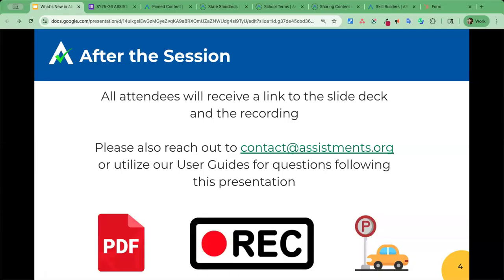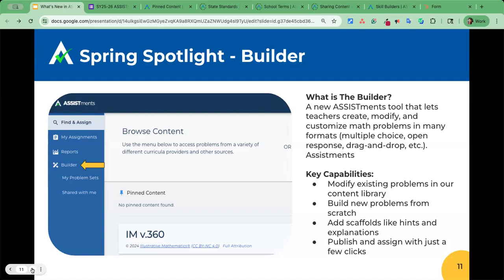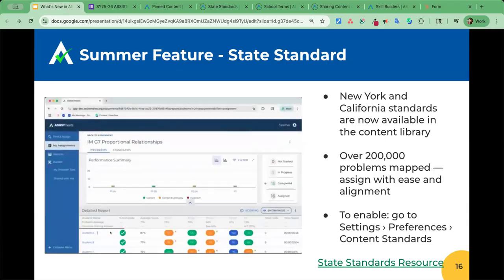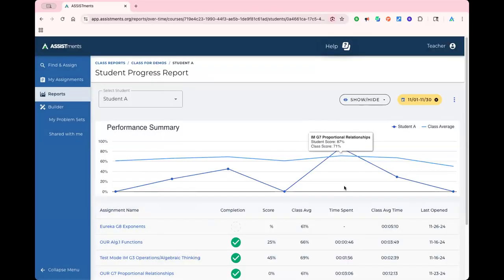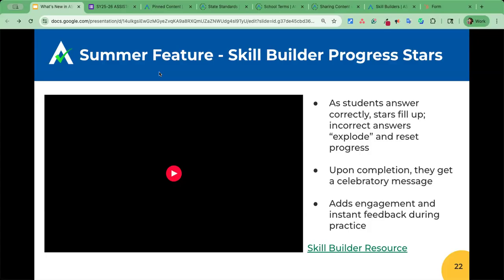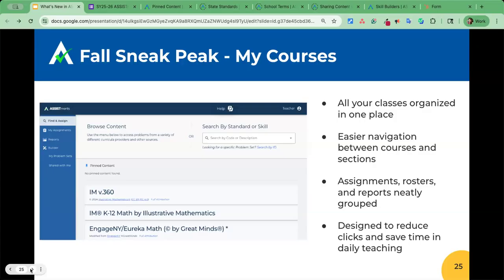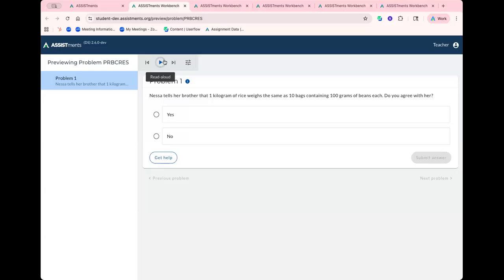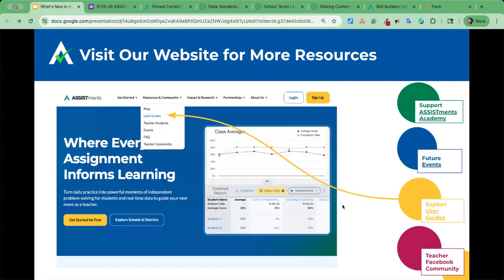What's New in ASSISTments: Fall Features to Power Up Your Teaching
Explore the latest platform updates, new features, and classroom tools designed to make your teaching easier and your impact stronger. From new data views to expanded curriculum alignment and enhancements based on teacher feedback—this is your chance to see what’s new and how to use it right away.

You asked. We built it. See what’s new!
Learn what new features are available now
Discover time-saving enhancements
Get a sneak peek at what’s coming next
Know how to activate or access each update